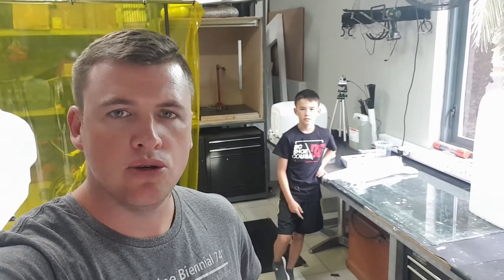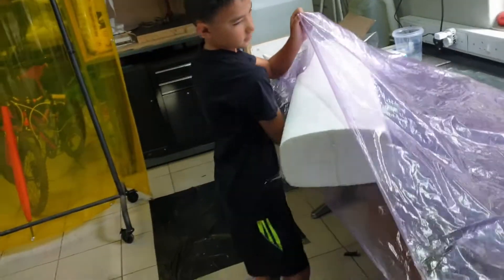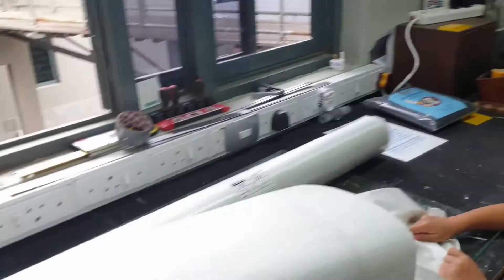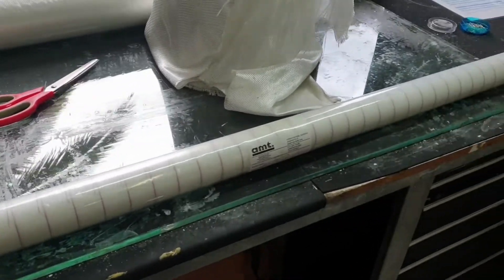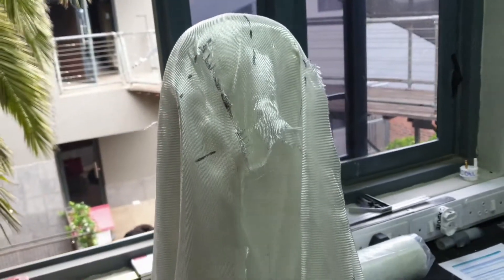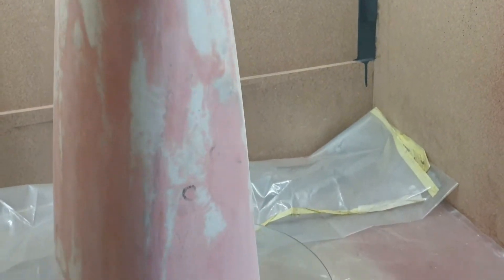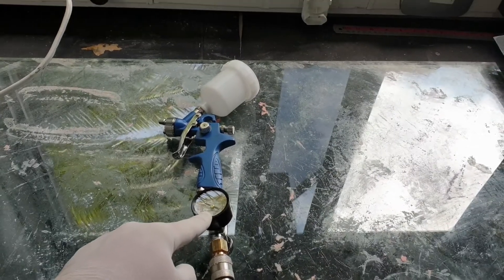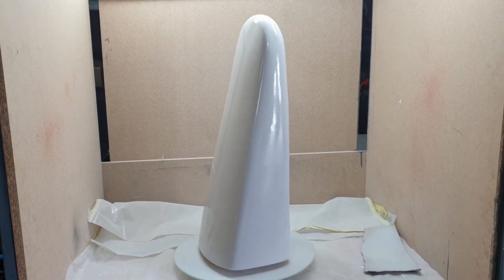Stage 4- Finishing the Nose Cone Plug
In This Video we complete the front nose cone plug and get it one step closer to the fiinal moul.